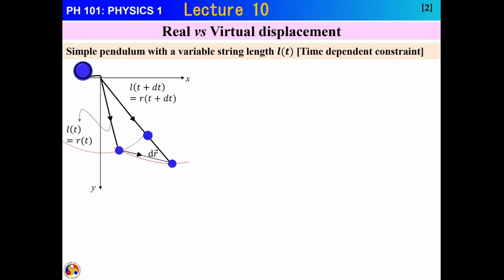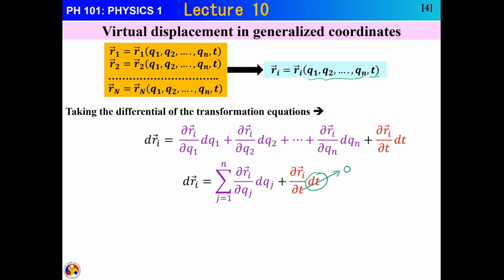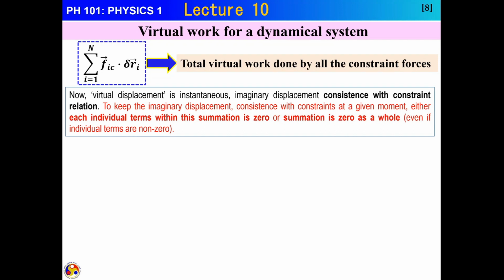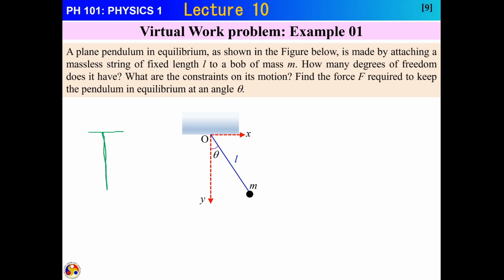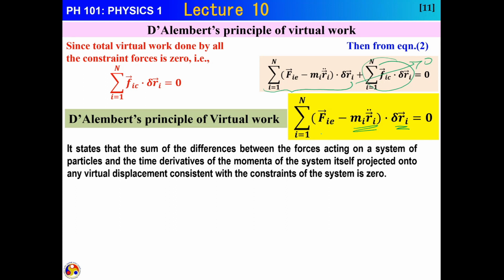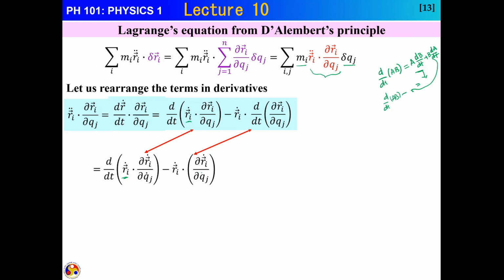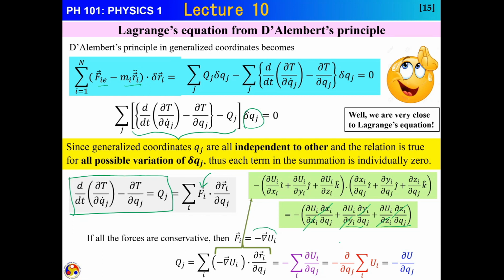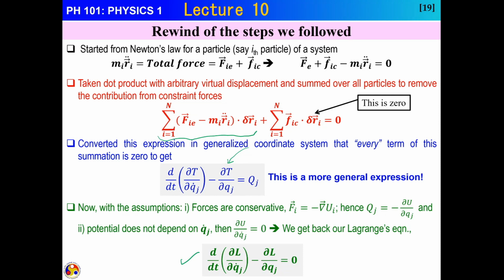PH101: Lecture10: D’Alembert’s principle of virtual work, problems, and proof of newton’s law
This video descrives the concept of virtual displacement, D’Alembert’s principle of virtual work, virtual work problem, and proof of newton’s law